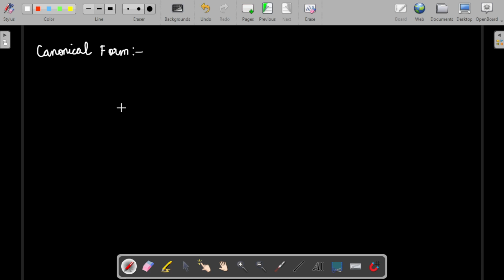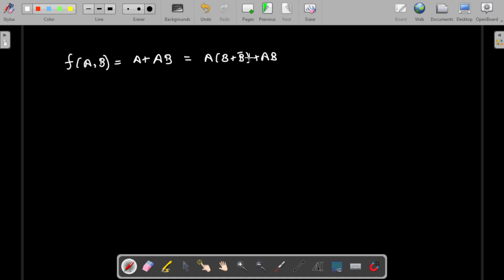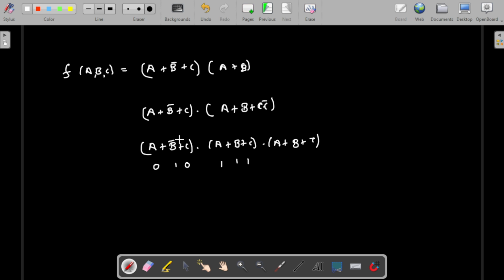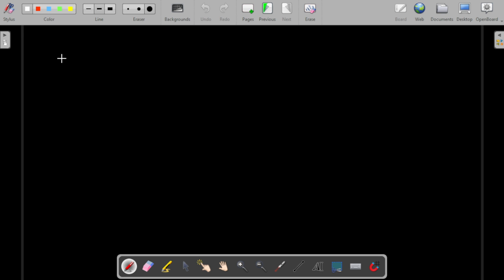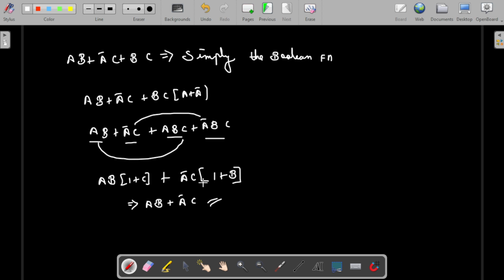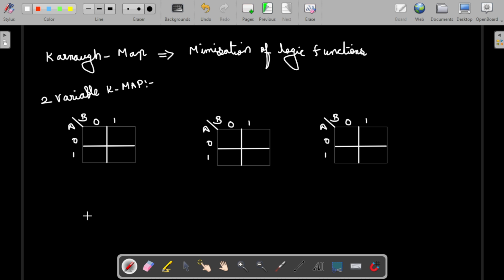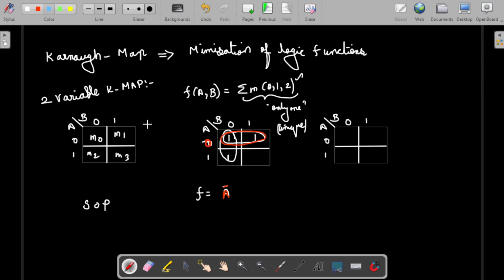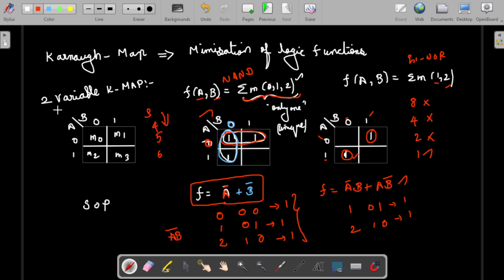16 K-Map Minimization Explained | 2, 3, & 4 Variable Karnaugh Map | Digital Logic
The complete guide to solving Karnaugh Maps (K-Map) for Boolean Expression minimization. 📉

In this video, we simplify Digital Logic functions step-by-step:
1. Structure of 2-Variable, 3-Variable, and 4-Variable K-Maps.
2. Rules for Grouping (Pairs, Quads, Octets).
3. Handling "Don't Care" conditions (X).
4. Solving standard SOP (Sum of Products) examples.

Stop using long Boolean Algebra laws. Learn the K-Map method to minimize circuits instantly!